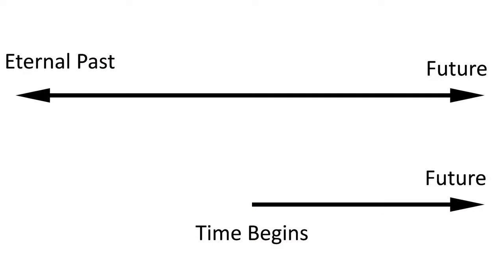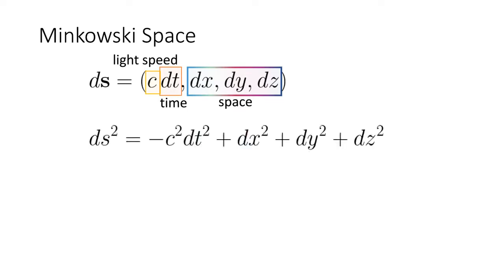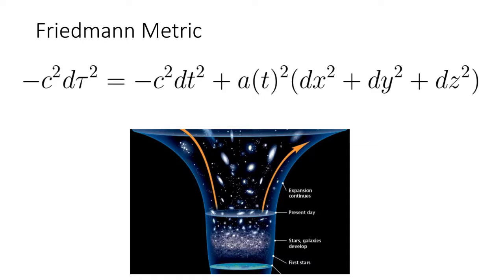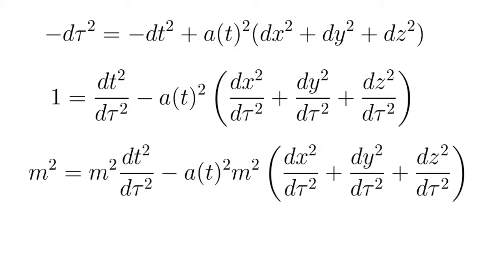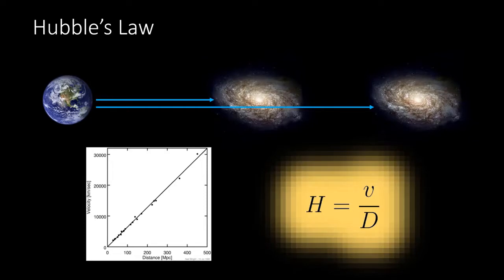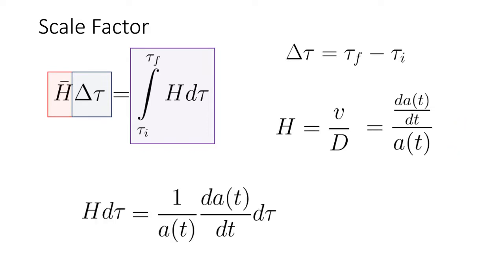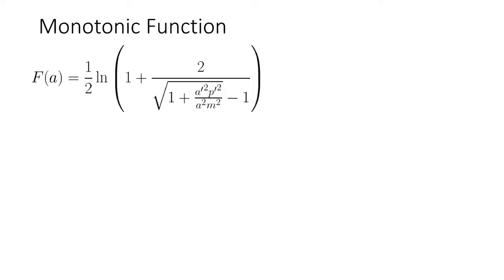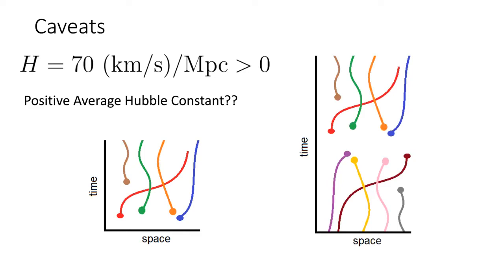The Universe and Time: Borde-Guth-Vilenkin Theorem